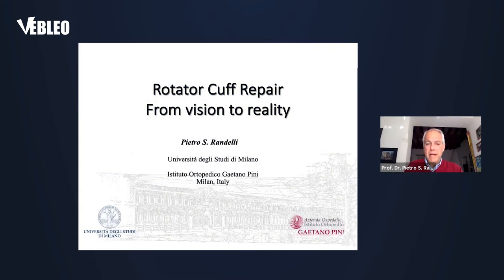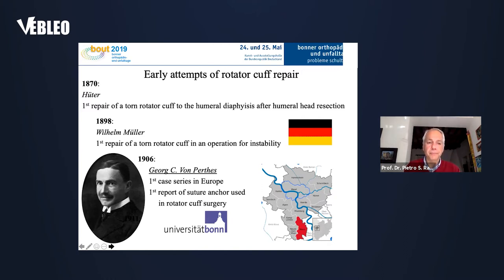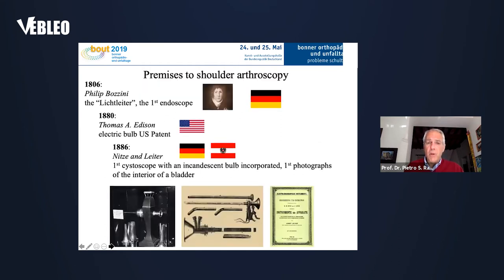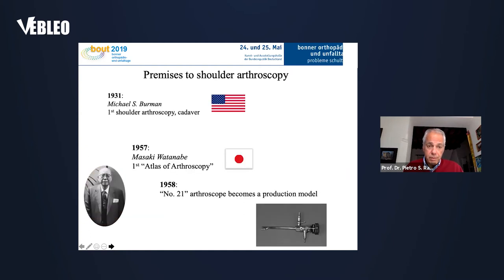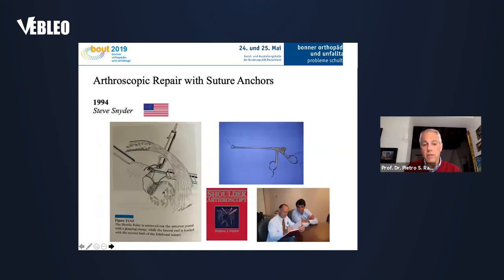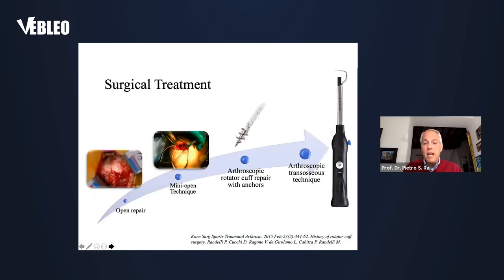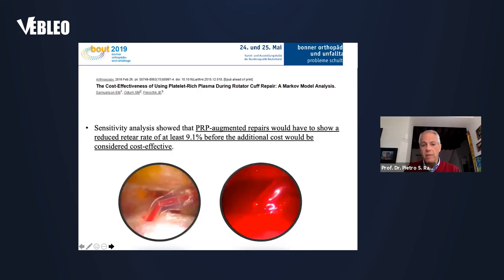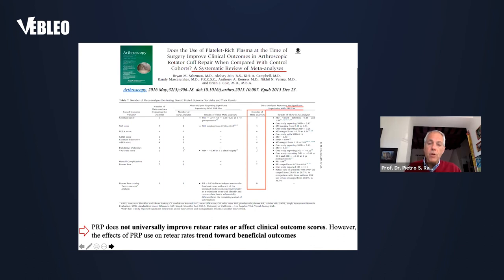Prof. Dr. Pietro S. Randelli | Vebleo | University of Milan, Italy | #1698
Prof. Dr. Pietro S. Randelli delivered this talk in the webinar on Materials Science, Engineering and Technology

Title: Rotator Cuff Repair from Reality to Vision